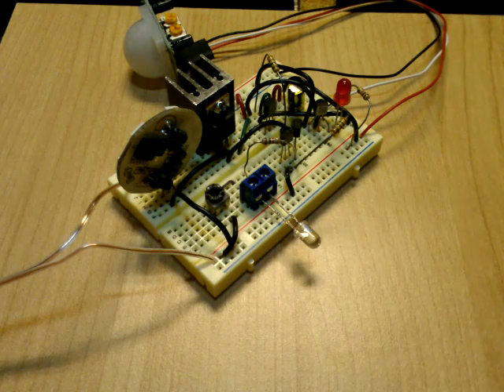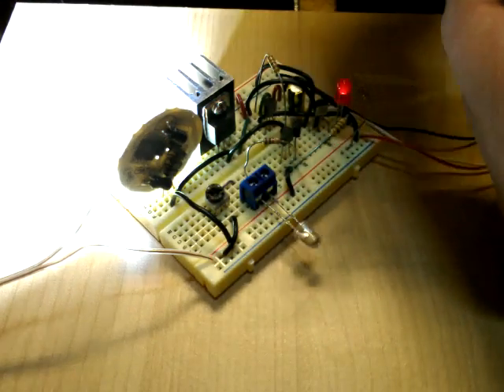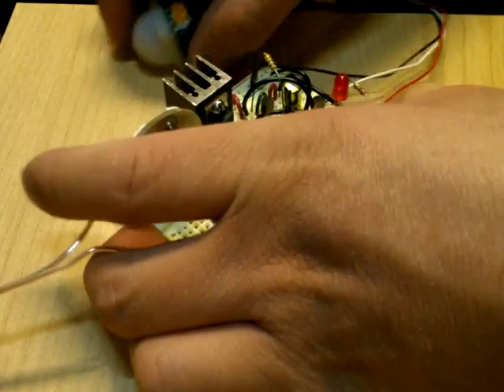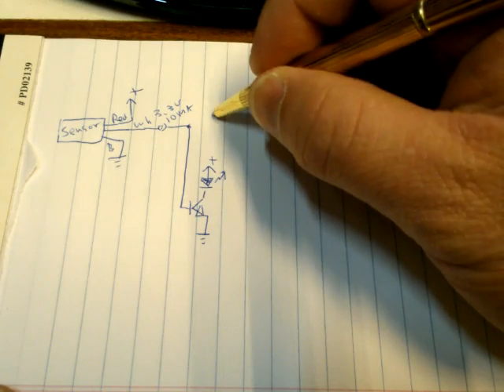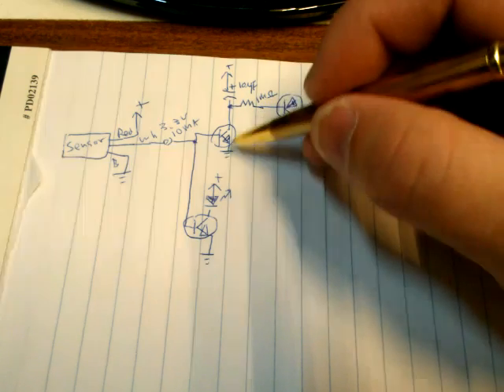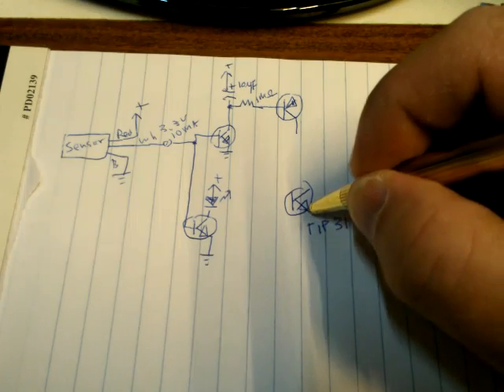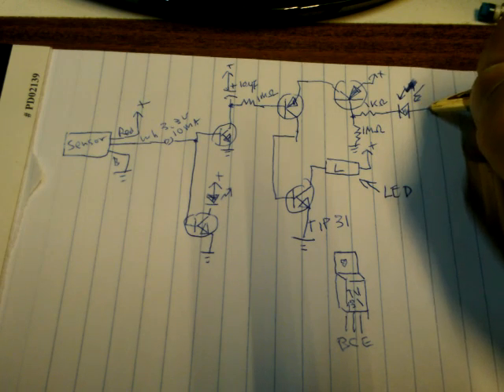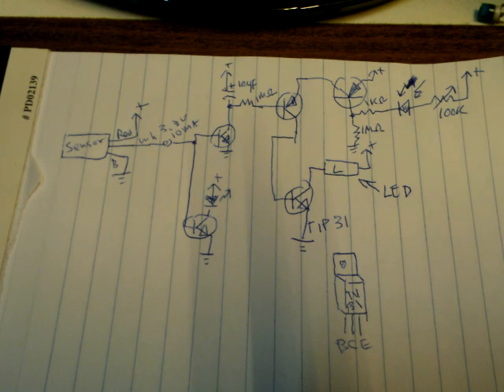Motion Sensor HC-SR501 (or DYP-ME003) Night Light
I've created a night light circuit for the Motion Sensor HC-SR501 (or DYP-ME003).
Its a simple four transistor light that goes on at night and off during the day.
The first detector is an infrared motion sensor. The second detector is an infrared phototransistor (ambient light detector).